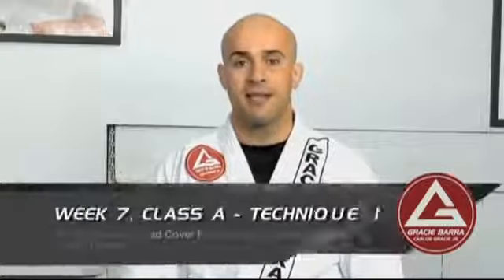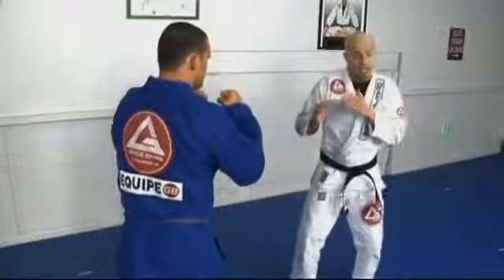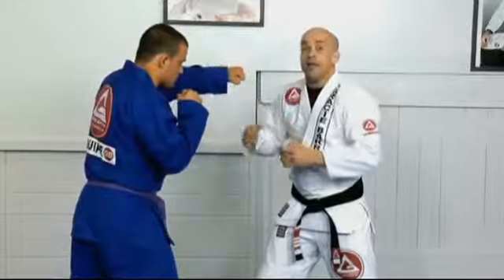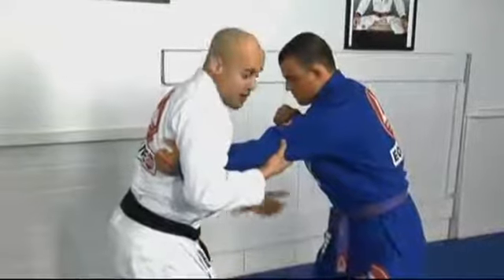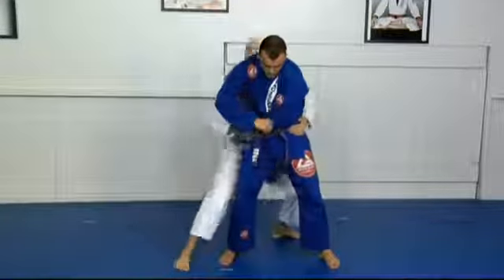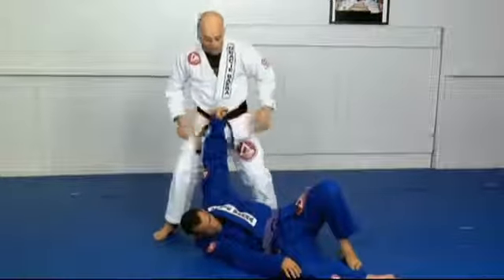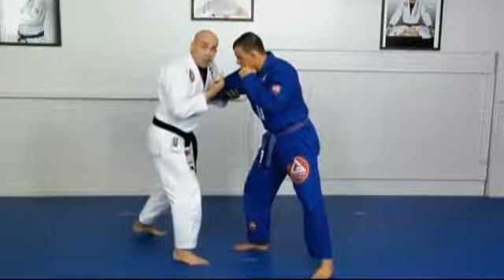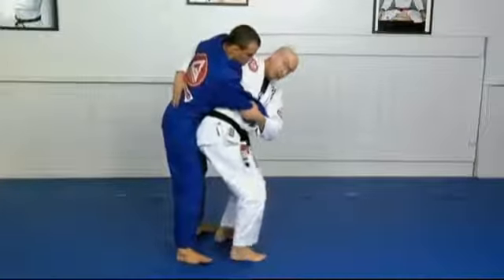GB Fund Disc 2 - Defending Hook with Hip Throw